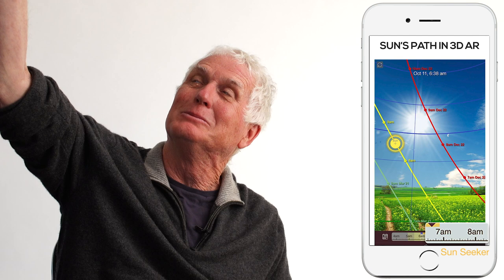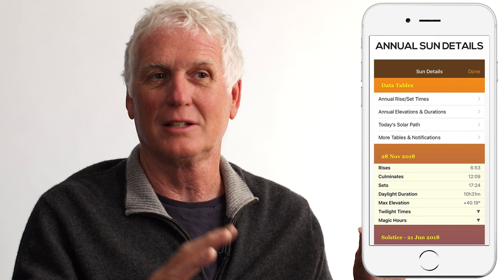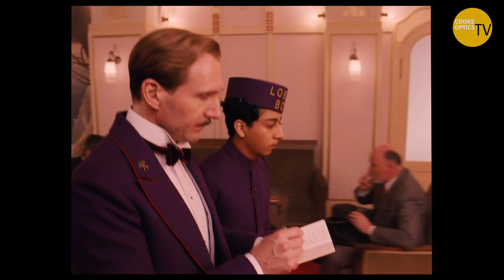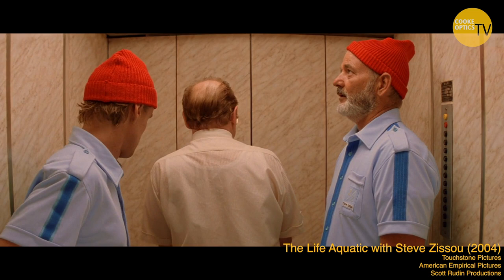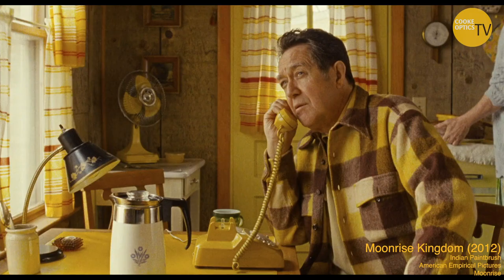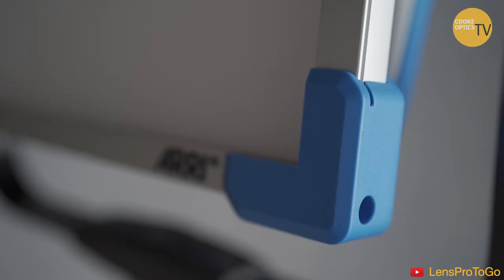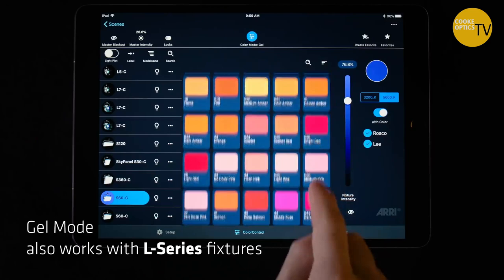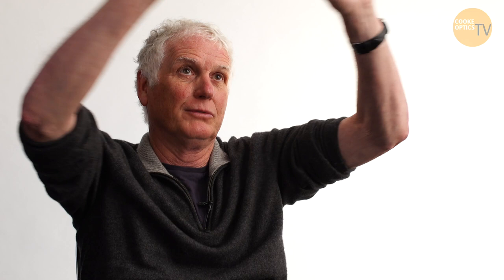How I Approach Lighting | Robert Yeoman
Robert Yeoman explains how he works with new technology such as mobile apps to determine sun position and assist him on a film set.  He also discusses his favourite lighting fixtures and how he used them.